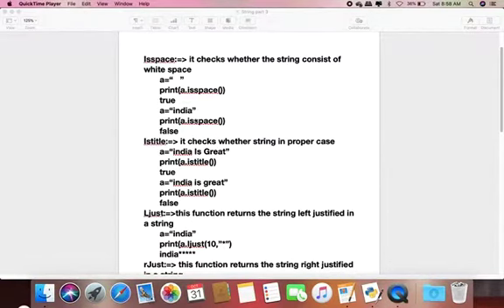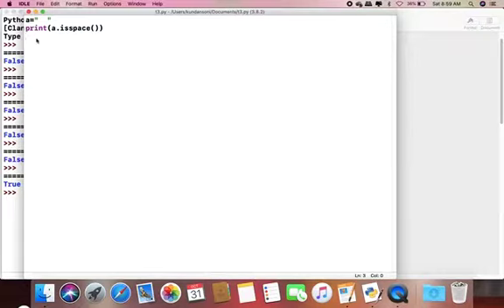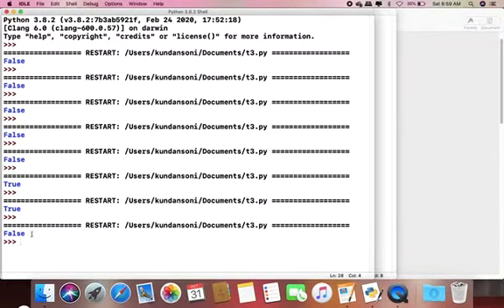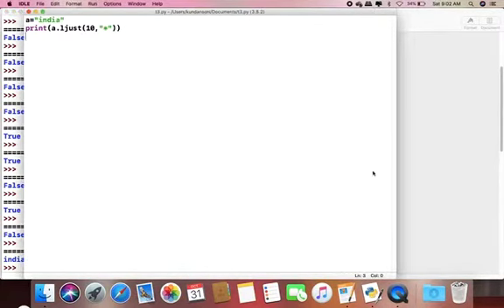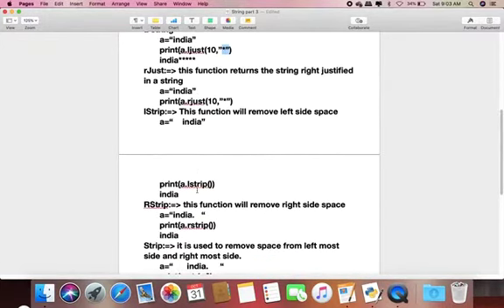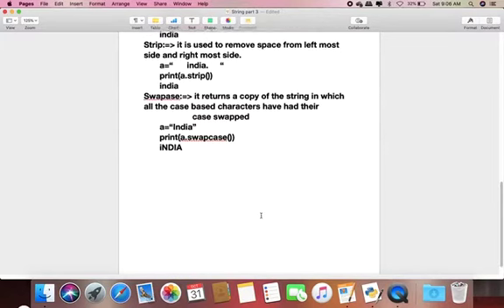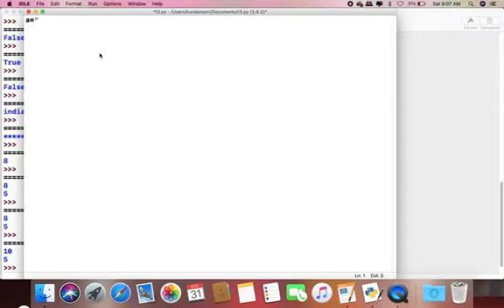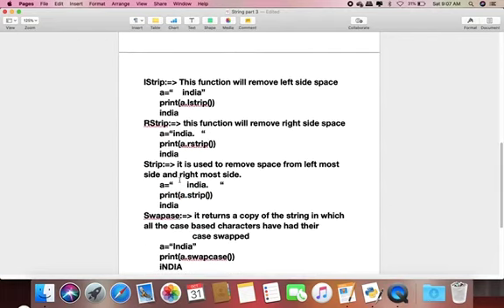Class 12 Python Programming Chapter 5 Class 27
String Functions